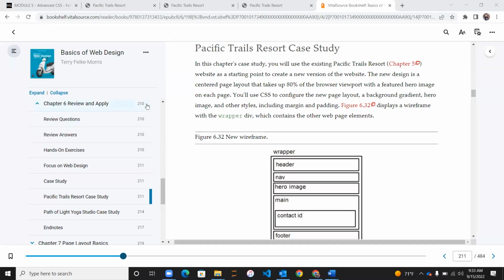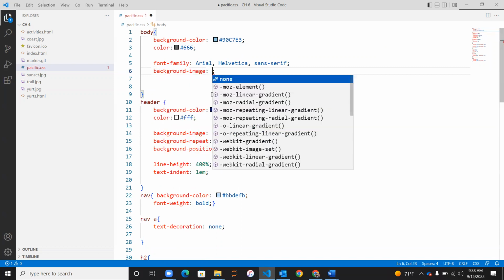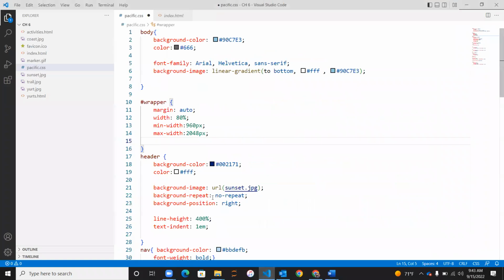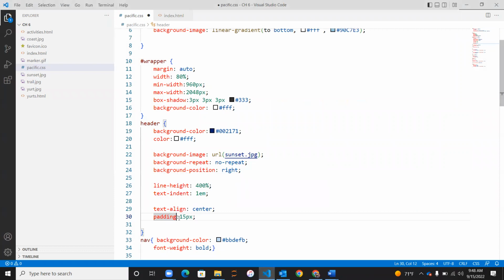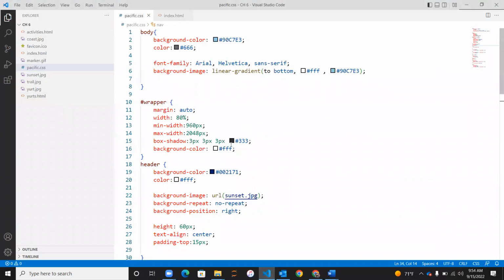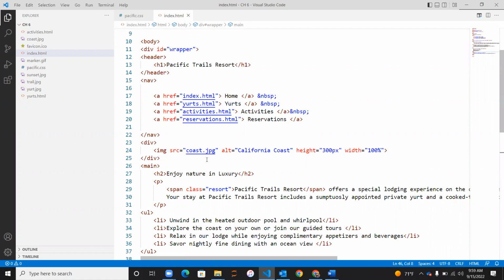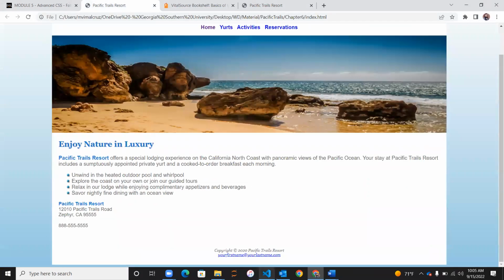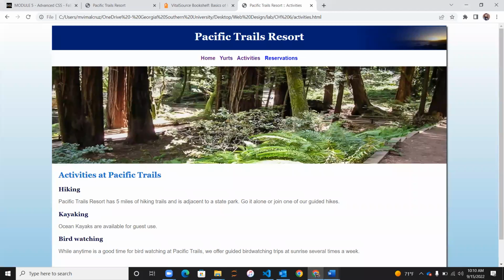Chap 6 Lab